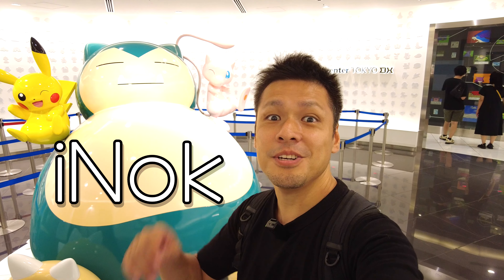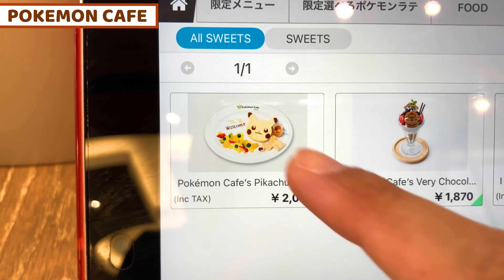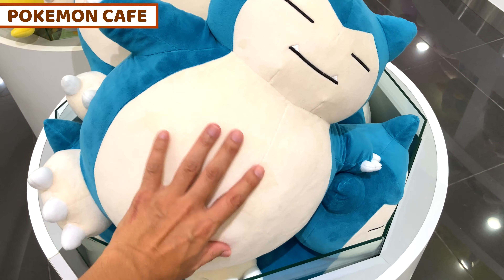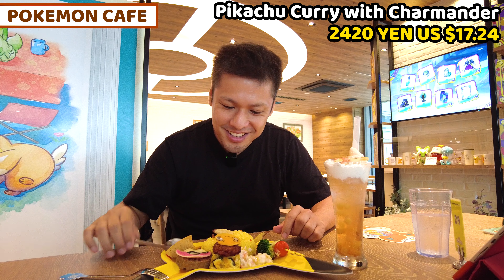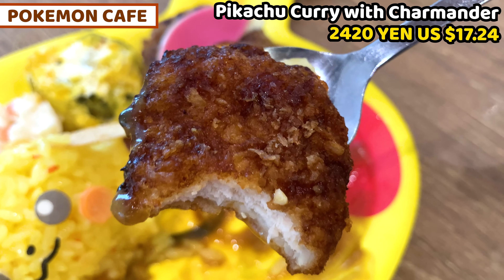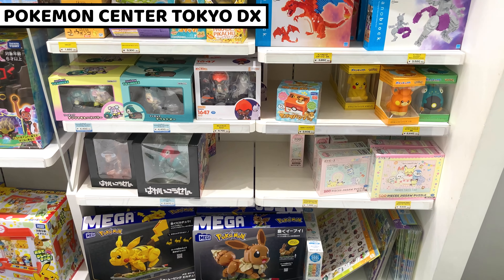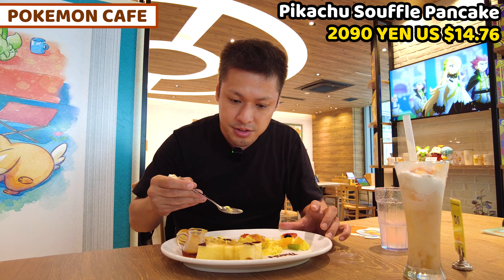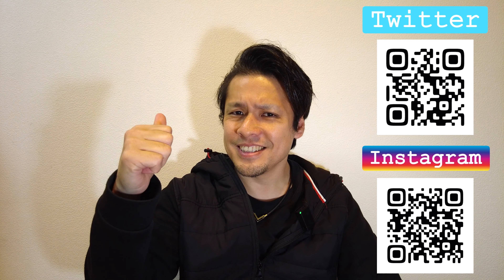Lovely Pokémon Food at Pokémon Cafe Tokyo and Pokémon center Tokyo DX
Pokemon Cafe Tokyo

Chapters :
00:00 Introduction
00:30 Menu
02:49 About Pokémon Cafe
03:54 Pokémon center Tokyo DX
04:28 Pikachu Greeting
05:25 Food Review
10:38 About Pokémon center Tokyo DX
13:25 Dessert Review
15:24 Conclusion

Description :
This time, I visited Pokémon cafe to eat Pokémon food!!
I was really dreaming having special collaborated Pokémon at the cafe!!
It's always busy, fully booked so I could not make a reservation...
But this time, I made it so I visited and shot the food so I share on my channel.
Pokémon cafe is really hard to book so if you like to visit, good luck on your booking!!
Pokémon cafe and food was wonderful, it was adorable and tasty!
And  Pokémon center Tokyo DX is just next to the cafe, this is one of the biggest Pokémon center
so we can have lots of Pokémon items!!
If you are fan of Pokémon, you can't miss Pokémon cafe & center
Let's enjoy Pokémon world!!

We can meet up with my Tours in Tokyo!! Book now!!
Tsukiji Fish Market Culture Walking and Food Tour

Tokyo Akihabara, Anime, Manga, Video Games & Maid Cafe Tour